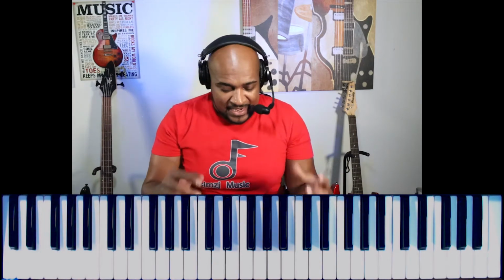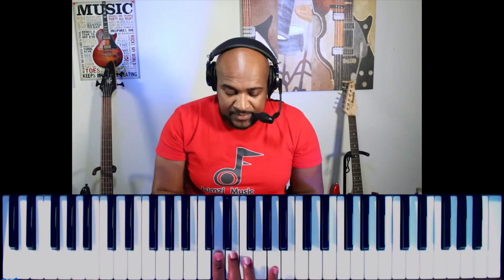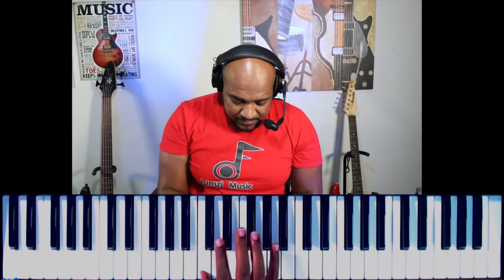HOW TO PLAY PIANO FOR BEGINNERS|LESSON #3|LEARN THE MAJOR SCALE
In this video, I continue with the series of how to play piano for beginners. This is lesson #3 in which I show how to learn the major scale by letters and scale degrees.

You're Invited! I received many requests to answer questions and do certain tutorials, so I created a YouTube extra membership for exclusive members to access what regular YouTube subscribers can't, so join the JSIMZJ MUSIC YouTube Extra Membership for extra videos and tutorials, to make special requests for tutorials, community chat for commenting and sharing, and more.